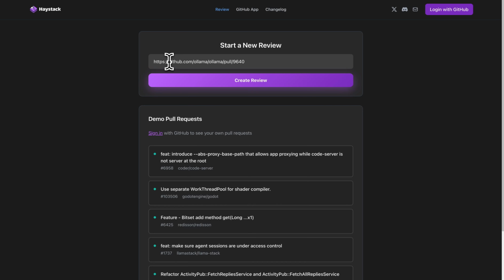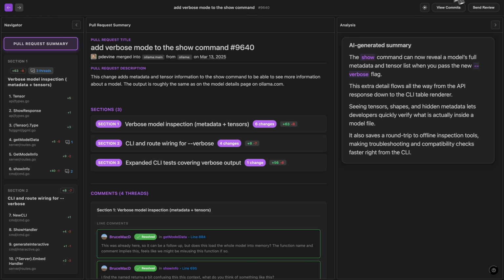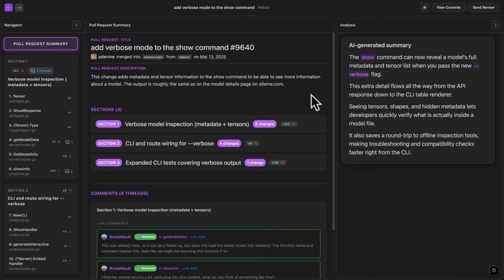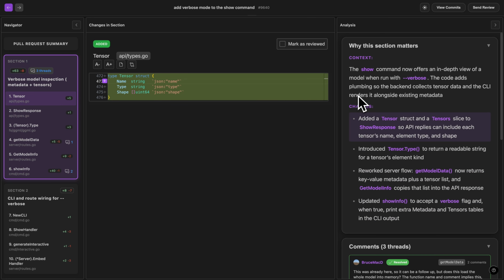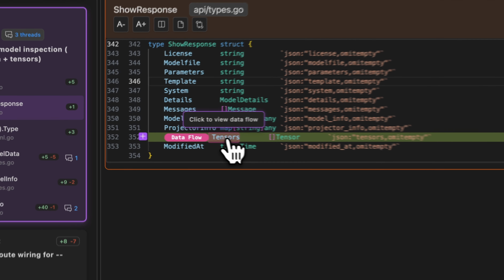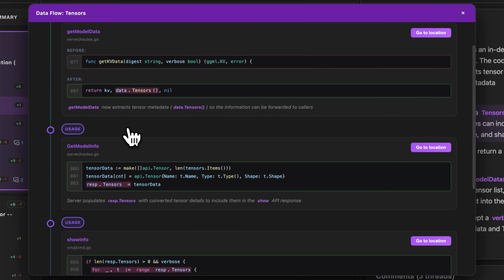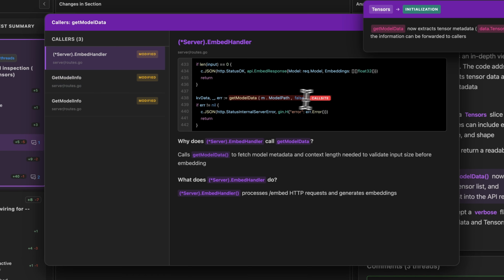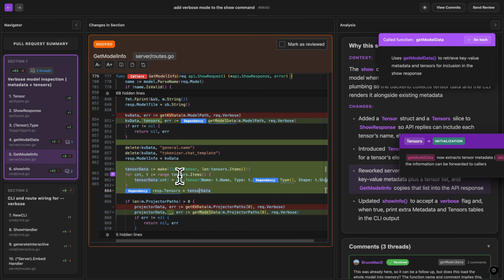Haystack Demo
Haystack is the fastest path from pull request to merge

Haystack guides you through code reviews, providing context at every step. It enables you to review faster and ship with confidence

No More Jumping Around
Haystack lays out changes in logical order so reviews stay fast and focused

Trace Variables End to End
Track variables across the pull request – from initialization to cleanup

Callers in Context
For every changed or added function, see all its callers, both new and old